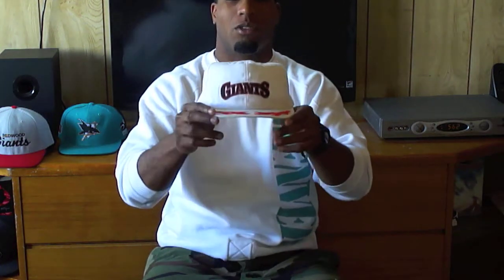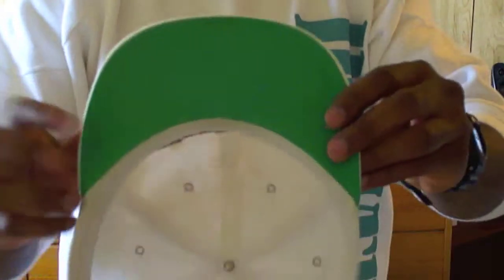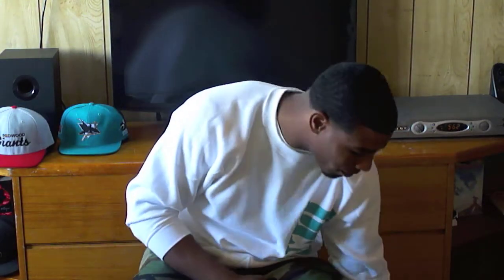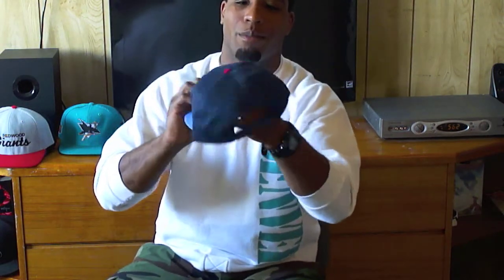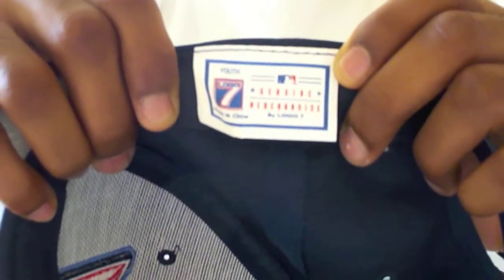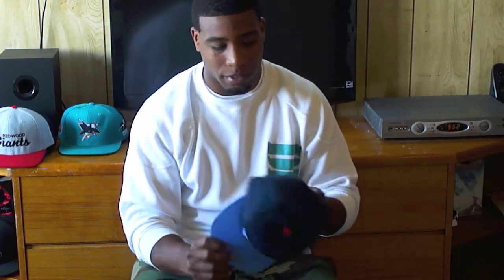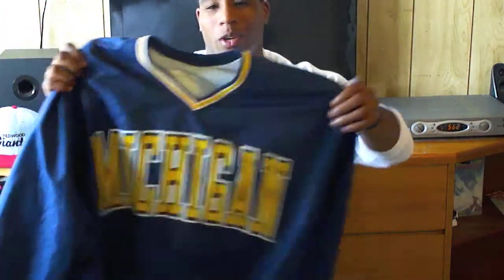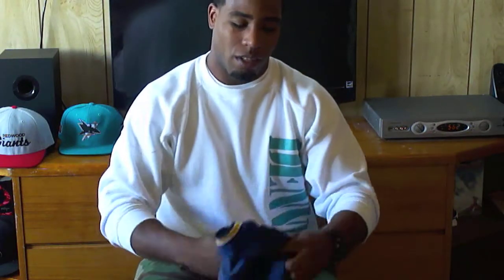thrift store SF edition ep. 7